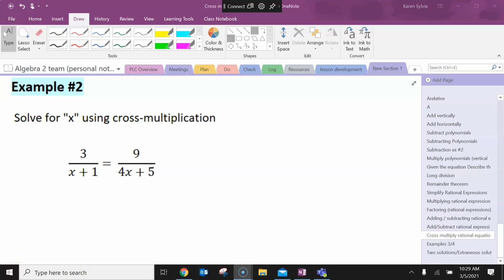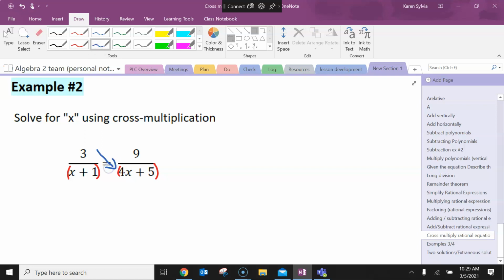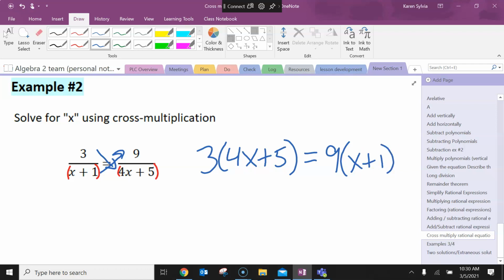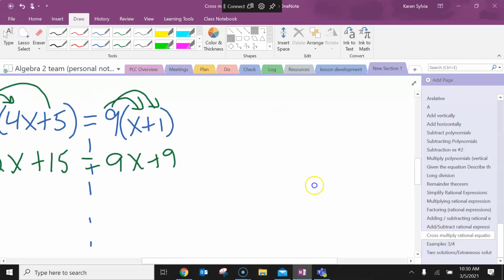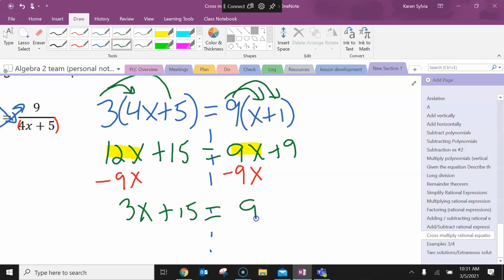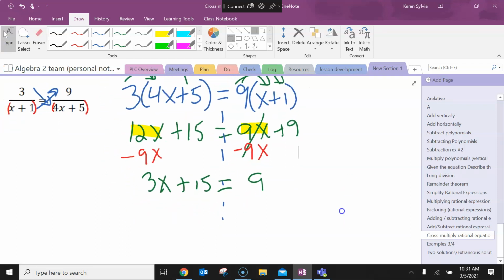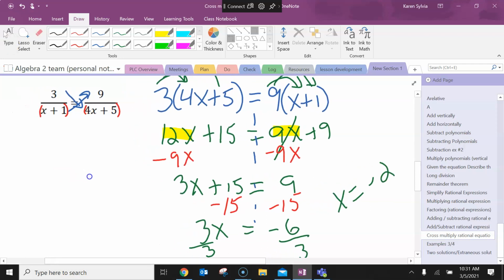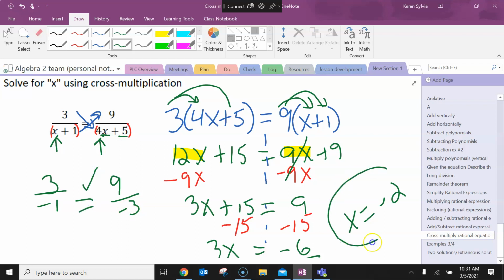cross multiply ex #2